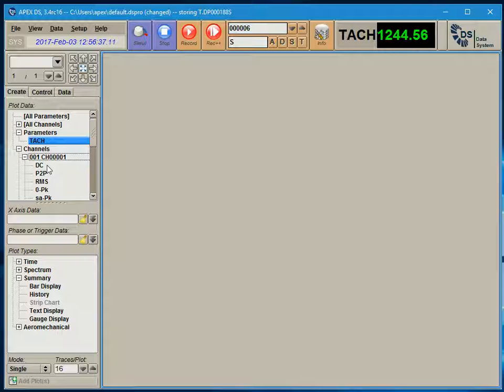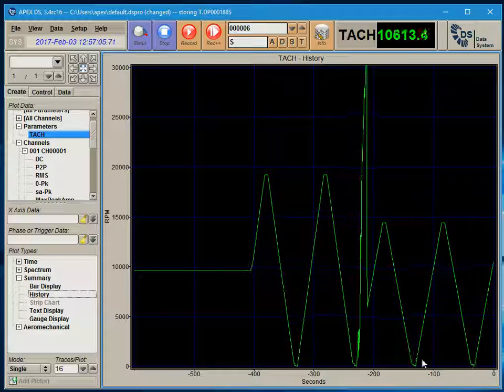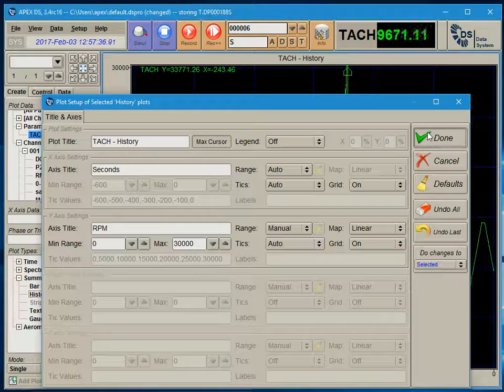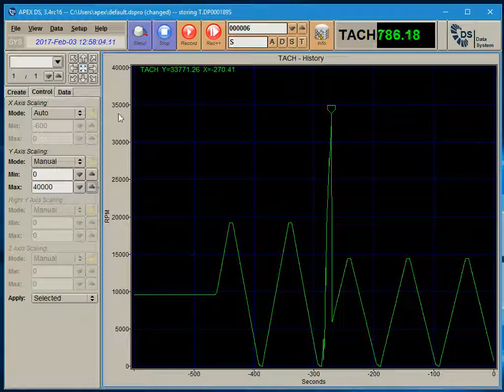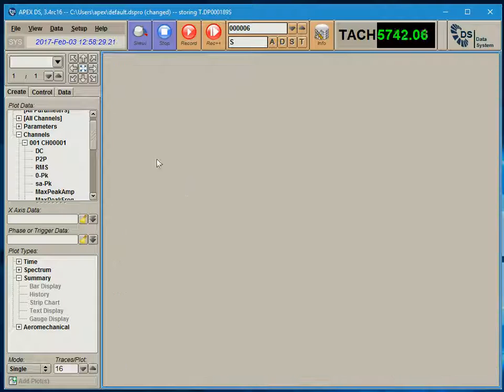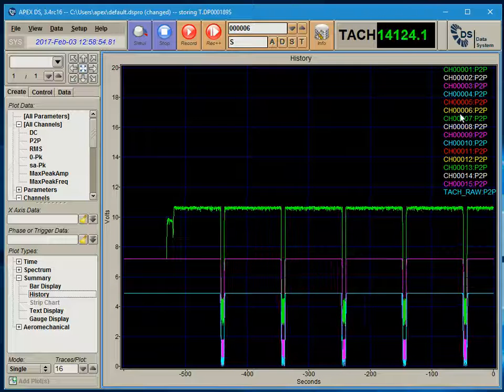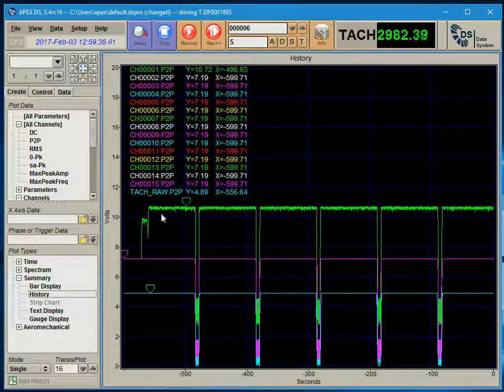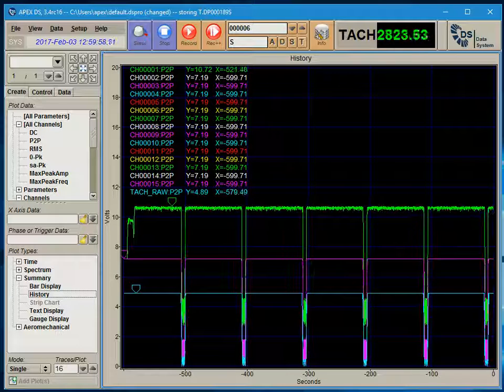History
Learn how to create a History Plot in DS Dynamic Data Acquisition Software.